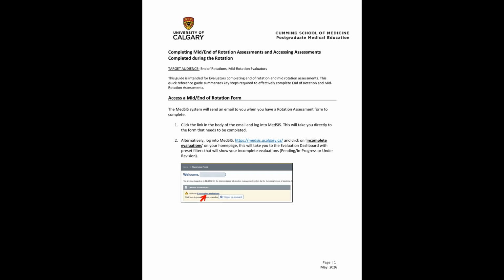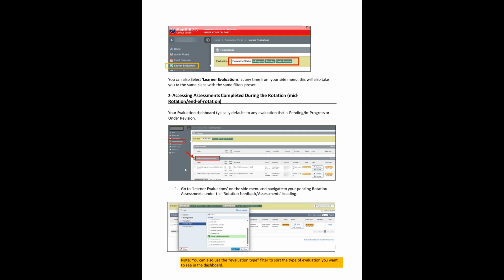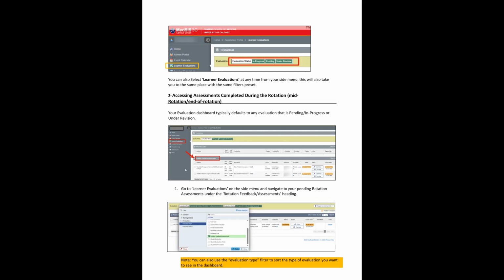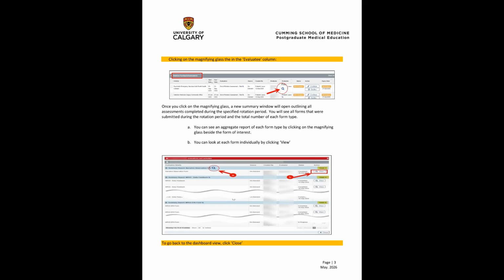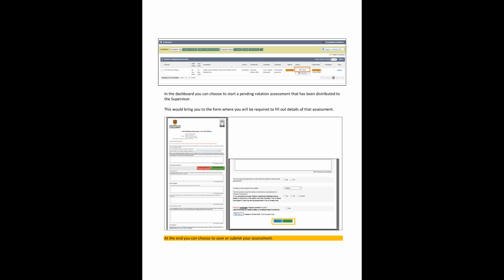Completing Rotation Assessments in MedSIS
Video tutorial on how to complete rotation assessments in MedSIS